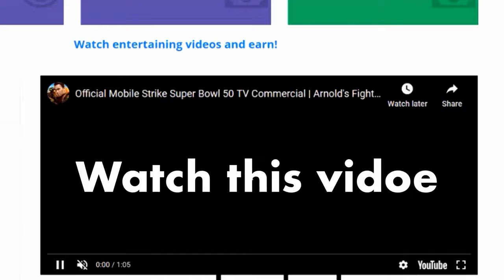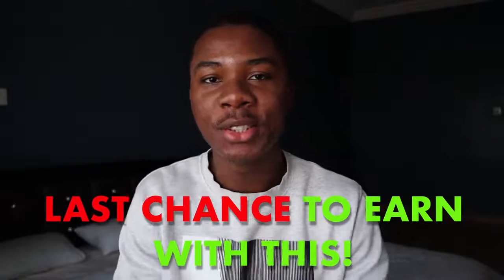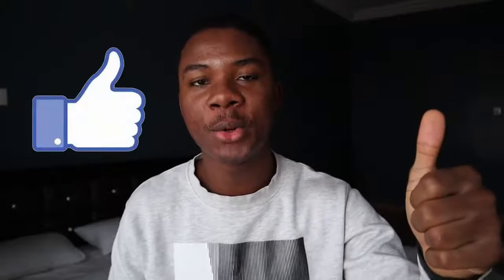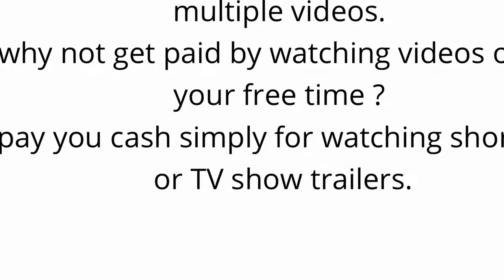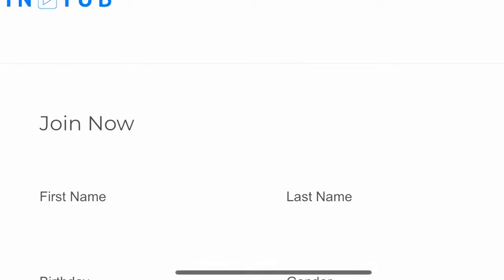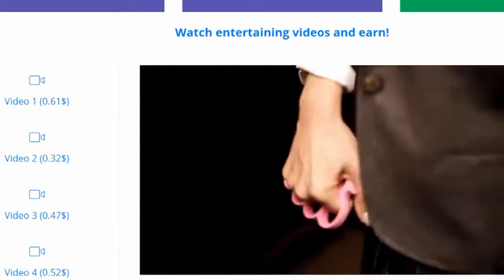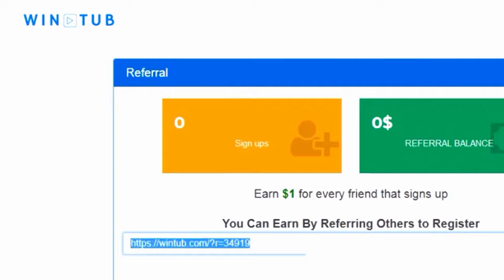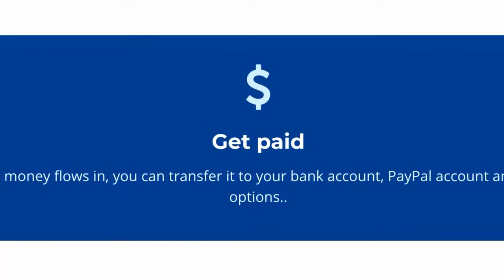EARN $12 EVERY 3 MINS WATCHING VIDEOS !! Free Paypal Money 2021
EARN $12 EVERY 3 MINS WATCHING VIDEOS !! Free Pay pal Money 2021

if you wanna get paid to watch videos online this is the video for you. you'll learn exactly how to get free PayPal money by just watching videos. Simple, however, you will not become a millionaire or make a full-time income from home. This is more of a side hustle that can make you extra money on the side so you can shop and buy some cool stuff. Or you can make money with this and reinvest into something that gives you more leverage or control. Either way, enjoy the video!